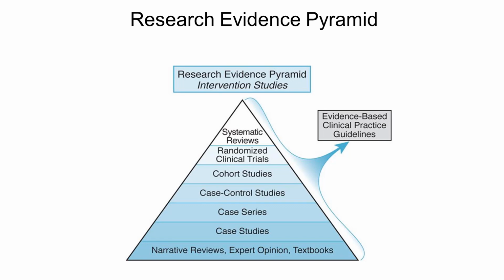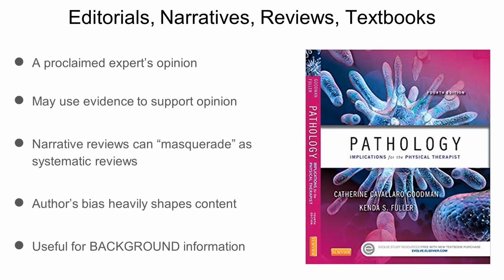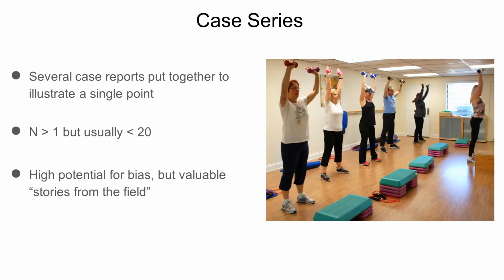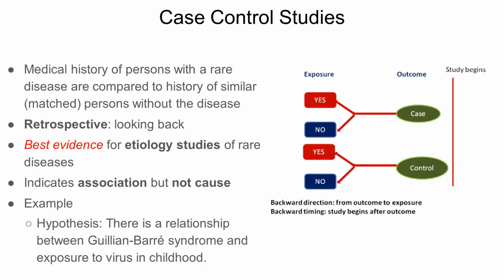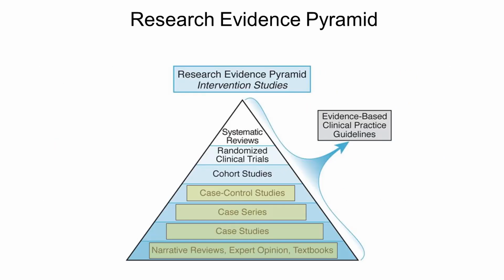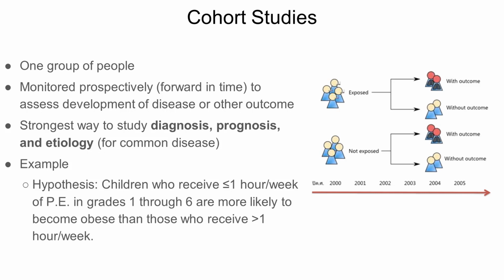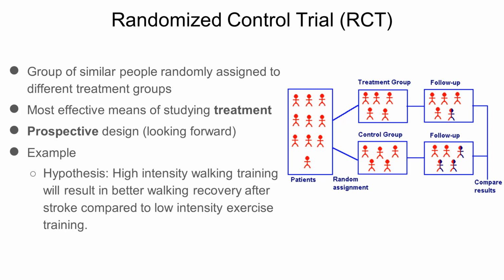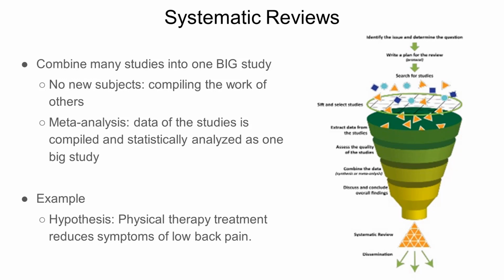Types of Research Evidence